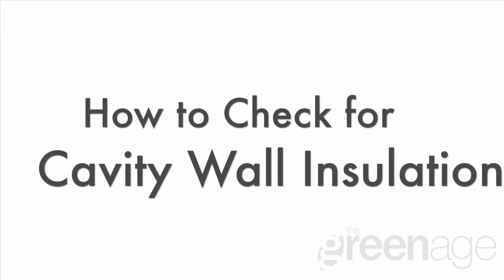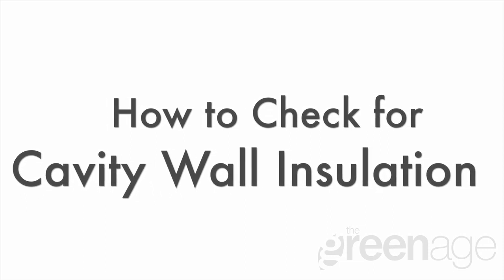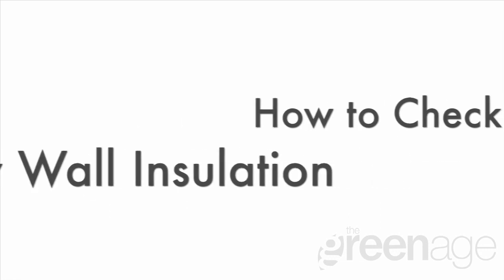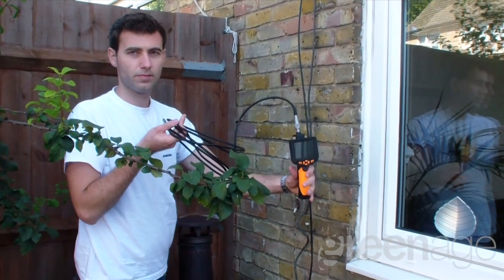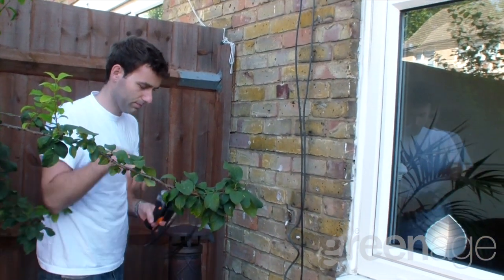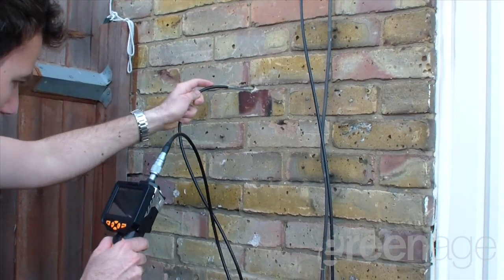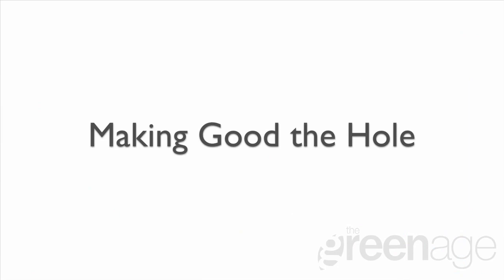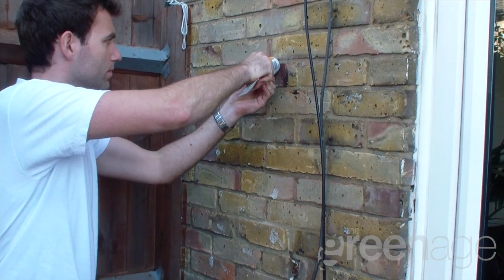Checking for Cavity Wall Insulation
Nick shows how to check whether an existing wall has cavity wall insulation, by carrying out a boroscopic inspection. If you are in any doubt on how this process works on your property please seek help from a professional.